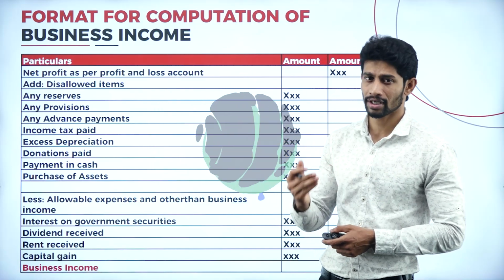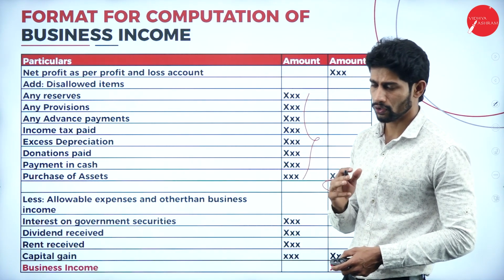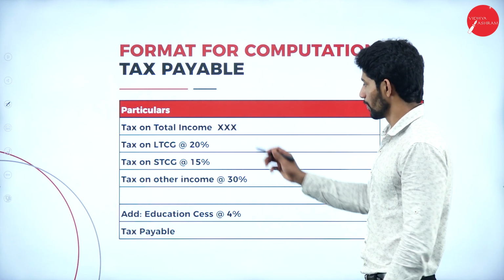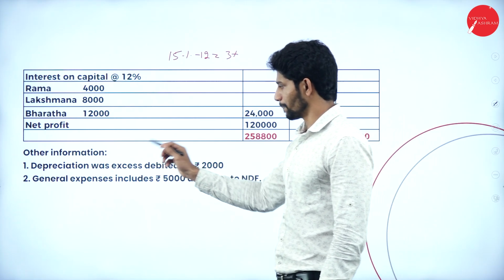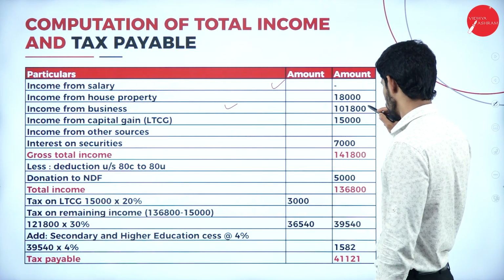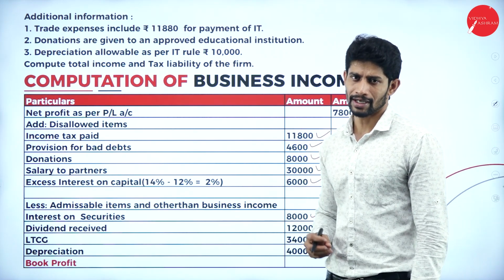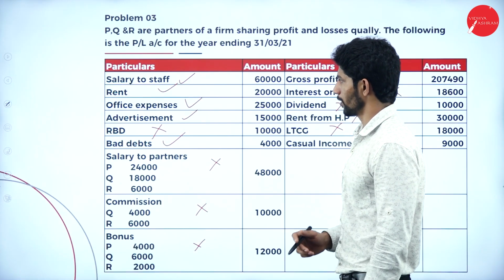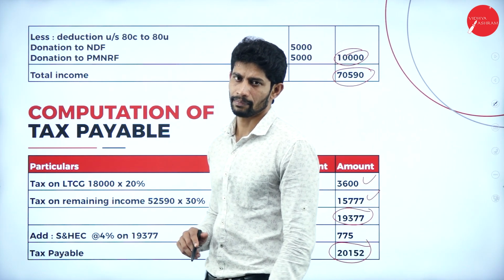DAY 08 | INCOME TAX - II | IV SEM | B.COM | ASSESSMENT OF PARTNERSHIP FIRM | L1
Course : B.COM
Semester : IV SEM
Subject : INCOME TAX - II
Chapter Name : ASSESSMENT OF PARTNERSHIP FIRM
Lecture : 1